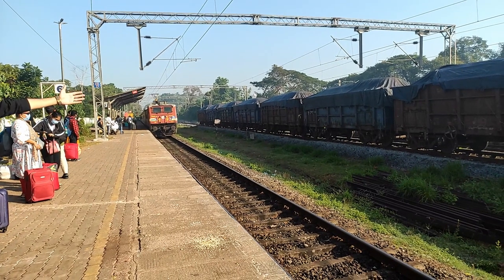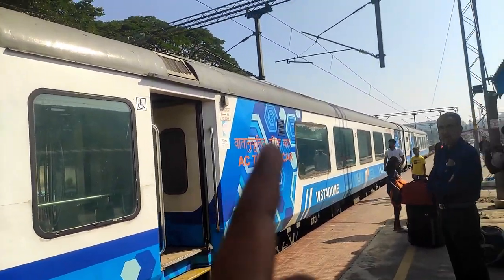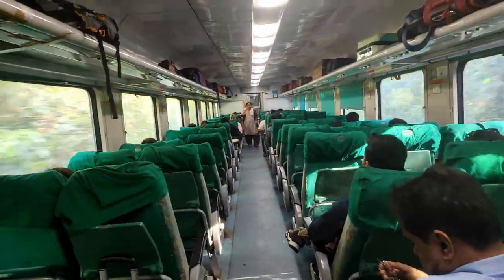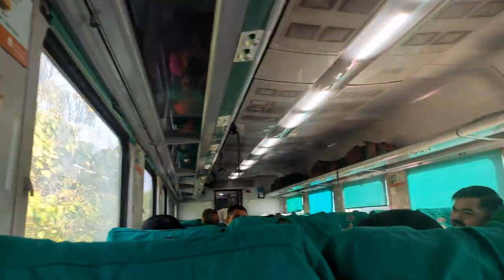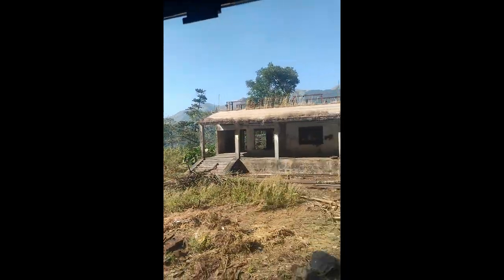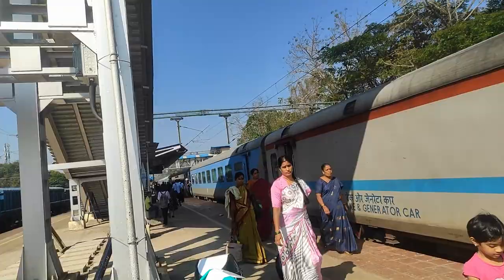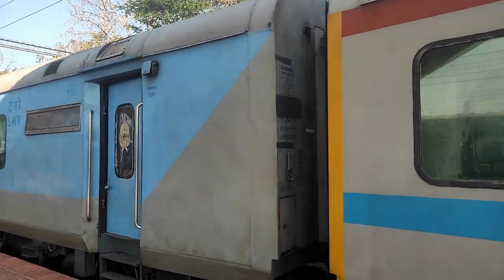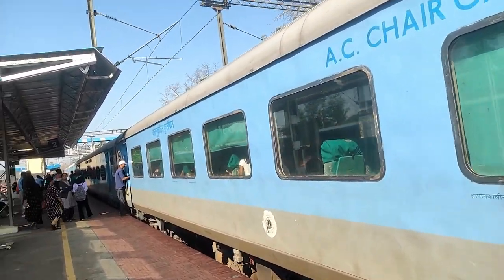AC CHAIR CAR MANGLORE TO BANGLORE | KARWAR YESHWANTAPUR EXPRESS 16516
Follow me N stay updated